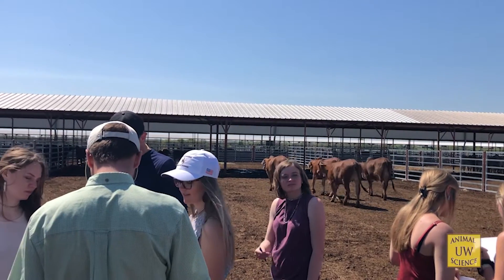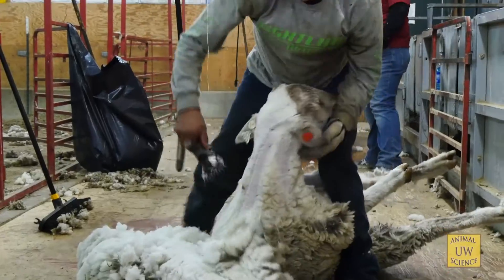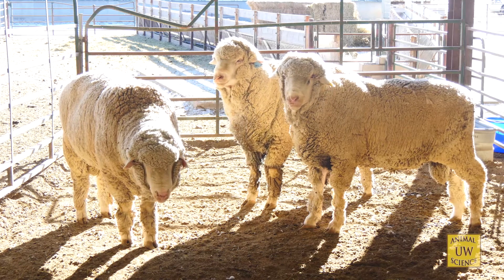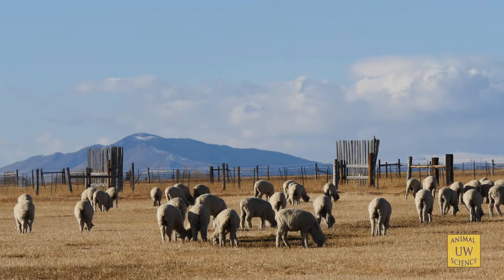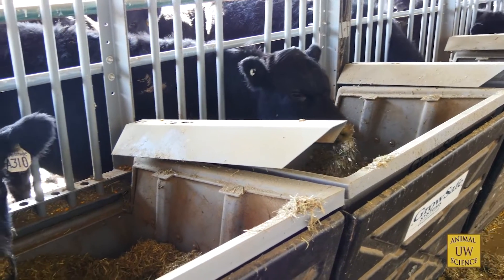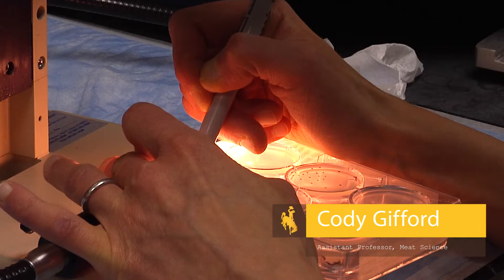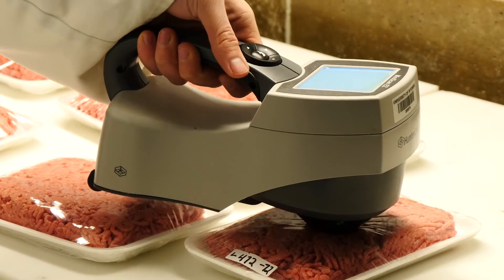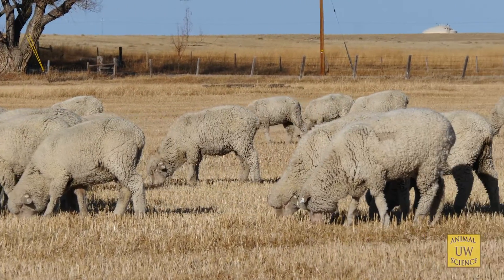UW Department of Animal Science | Leading the Way From Field to Lab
The Animal Science Department at the University of Wyoming offers a wide range of expertise that runs from the field to the laboratory and from fundamental to applied research.

Video Credits –
Camera Production: David Keto
Video Editor: Derek Osterlund